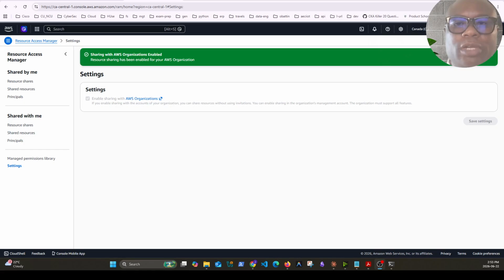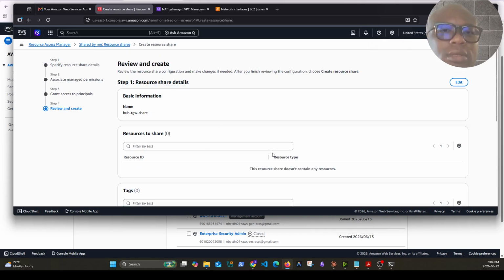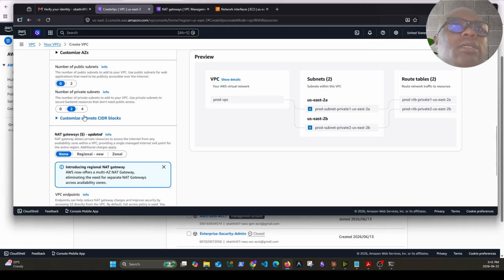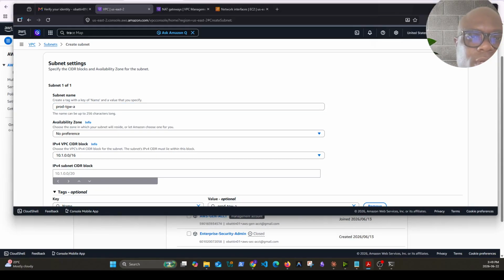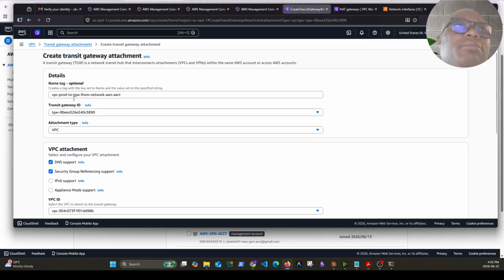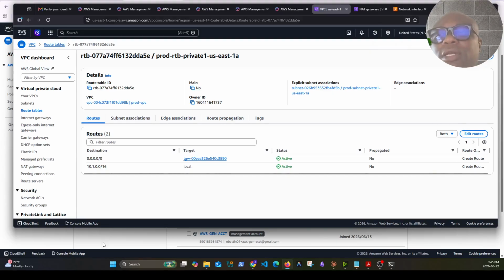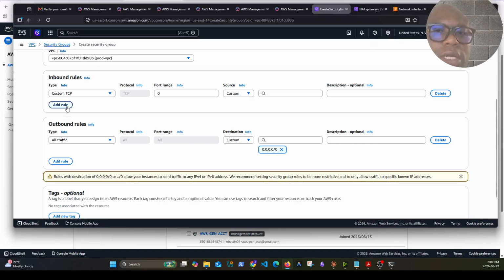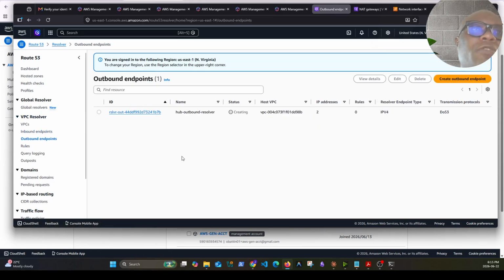AWS NETWORK & SECURITY | PORTFOLIOPROJECT01 - Multi-Account Network Fabric PartTwo.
Overview & What You Are Building

Transit Gateway Hub-and-Spoke · VPC Segmentation ·
Route 53 Resolver · SCPs · CloudTrail

What I did acchied here is building a Multi-Account Network Fabric
entirely through the AWS Management Console. Every click is explained so you understand not just
what to do, but why each configuration choice matters for the exam and for real-world security
engineering.
You will build:
• 4 AWS accounts under a single AWS Organization
• An org-wide CloudTrail logging to a central S3 bucket
• Service Control Policies (SCPs) protecting the organization
• A Transit Gateway in the Network account, shared to Prod and Dev via RAM
• 3 separate VPCs: Shared Services (10.0.0.0/16), Prod (10.1.0.0/16), Dev (10.2.0.0/16)
• Route domain segmentation — Prod and Dev cannot talk to each other
• Centralized NAT Gateway egress through Shared Services
• VPC Flow Logs on every VPC, streaming to S3 and CloudWatch